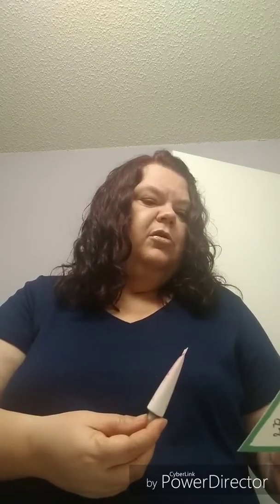Birchbox Unboxing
Look what I got this month!